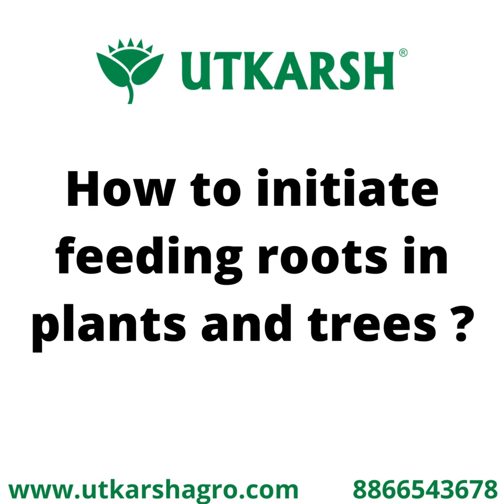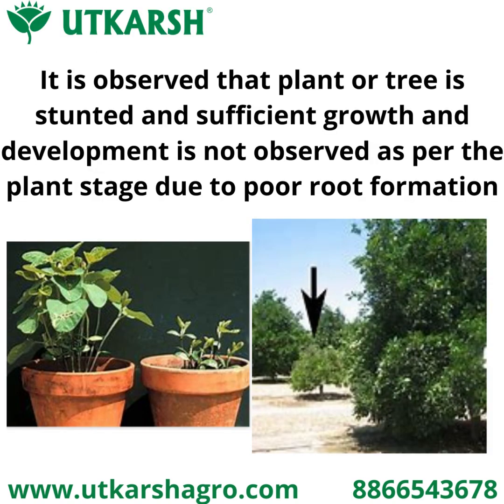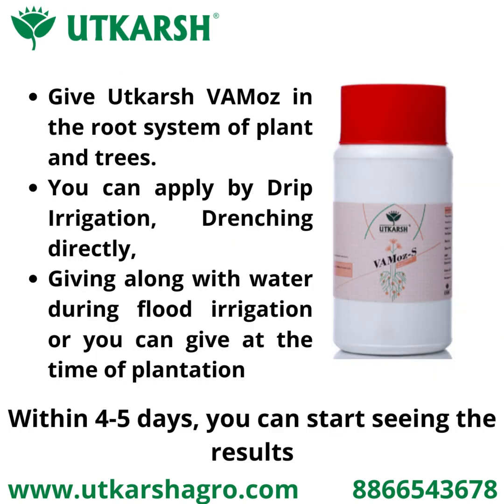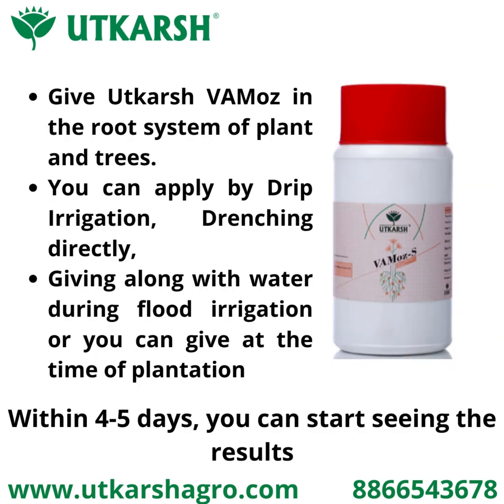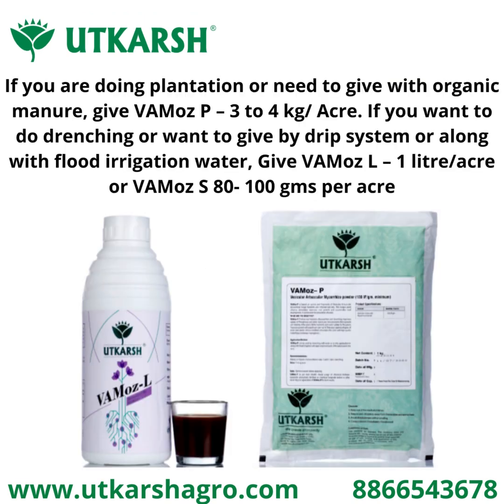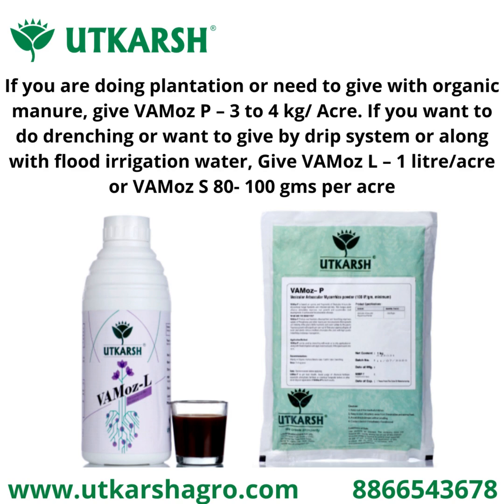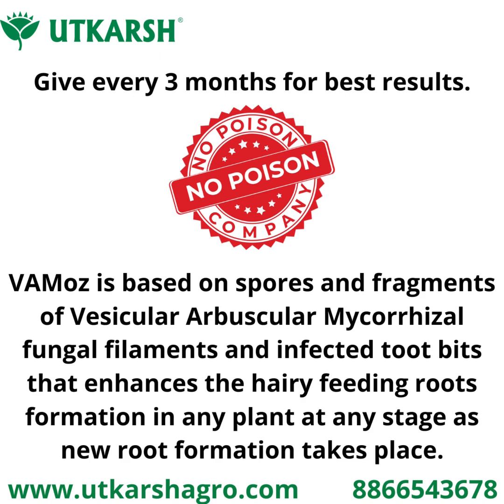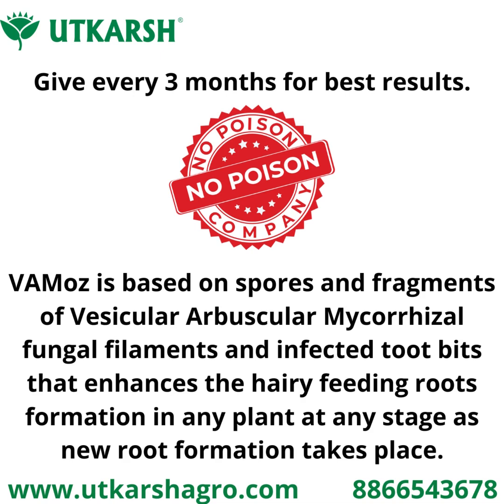How to initiate feeding roots in plants and trees? Utkarsh Products - Vamoz L, S & P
How to initiate feeding roots in plants and trees?

At initial stage of plant growth, there is need to better root formation for better and vigorous growth of plants. Sometimes it is observed that plant or tree is stunted and sufficient growth and development is not observed as per the plant stage.

For better root formation and that too organically, give Utkarsh Vamoz in the root system of plant and trees. You can apply by Drip Irrigation, drenching directly, giving along with water during flood irrigation or you can give at the time of plantation. Within 4-5 days, you can start seeing the results.

We have 3 variants of VAMoz. P, Vamoz L and Vamoz S. If you are doing plantation or need to give with organic manure, give VAmoz P – 3 to 4 kg/ Acre. If you want to do drenching or want to give by drip system or along with flood irrigation water. Give VAMoz L – 1 litre/acre or Vamoz S 80- 100 gms per acre.

Give every 3 months for best results.

Vamoz-L is based on spores and fragments of Vesicular Arbuscular Mycorrhizal fungal filaments and infected toot bits that enhances the hairy feeding roots formation in any plant at any stage as new root formation takes place.

As it is 100% organic, your soil, plant and environment will remain healthy.